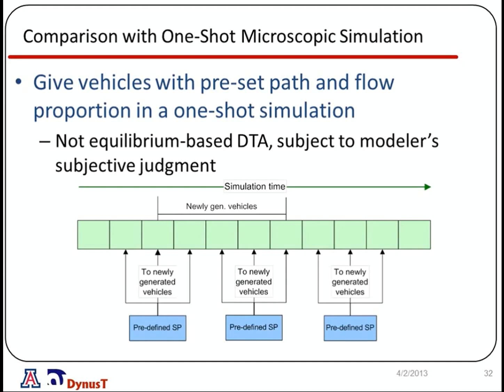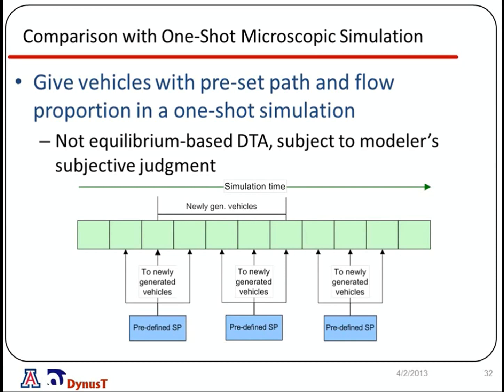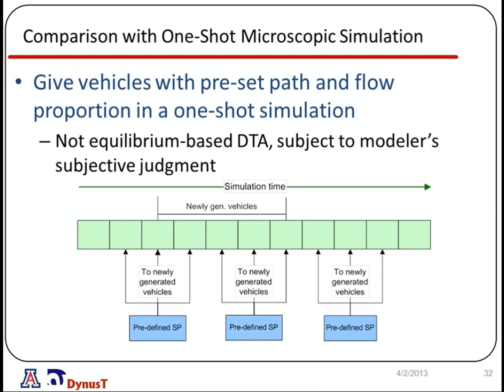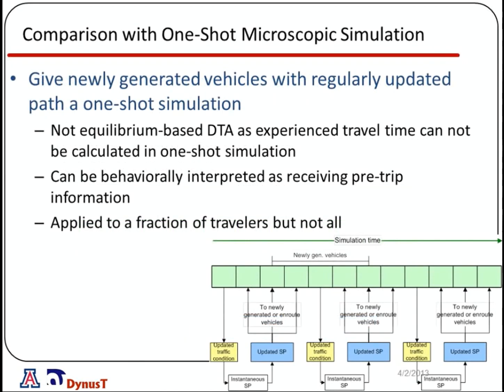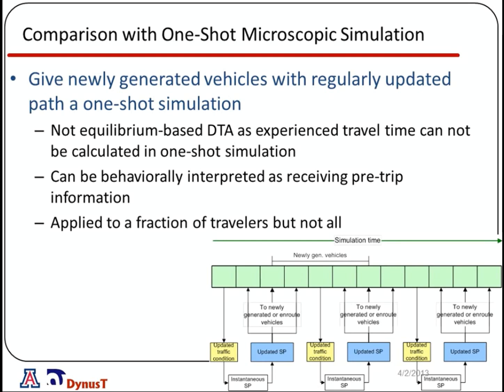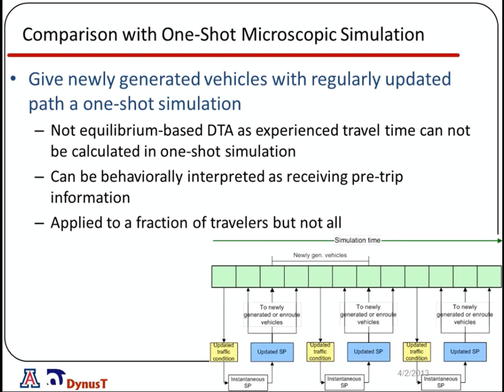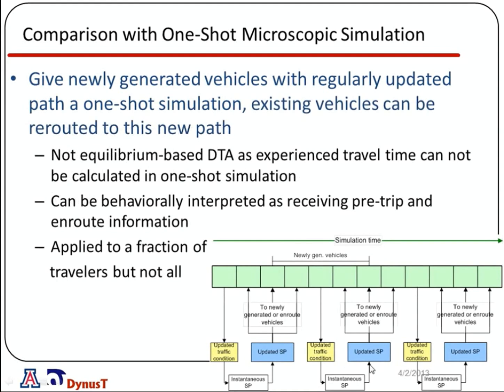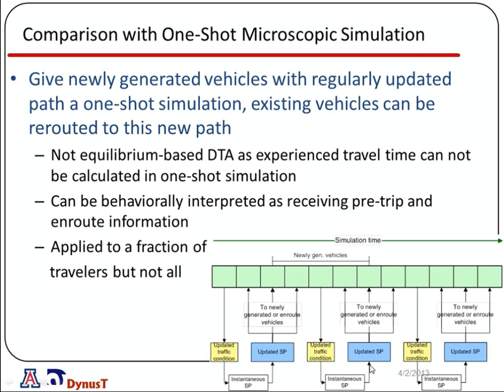1 5 4 Comparison between DTA and one-shot micro simulation